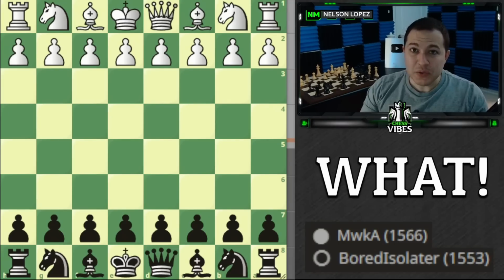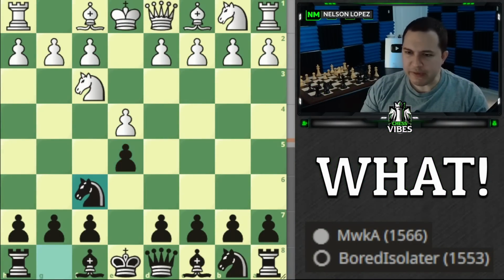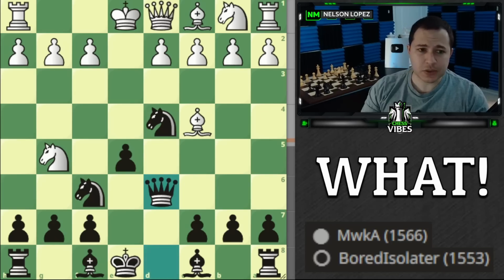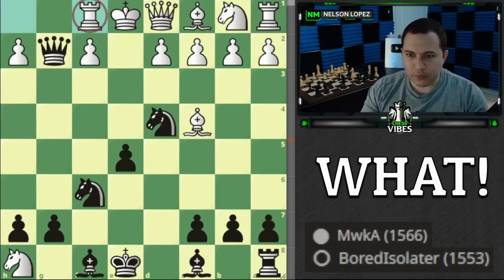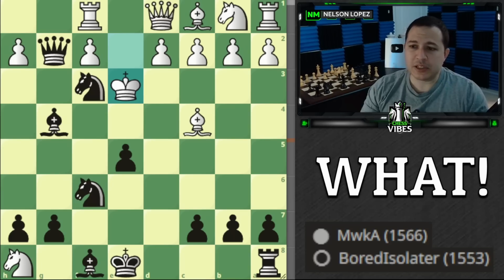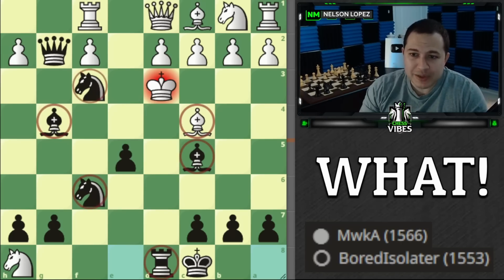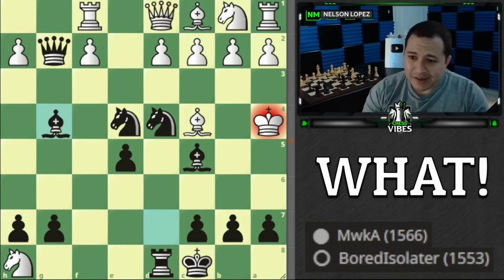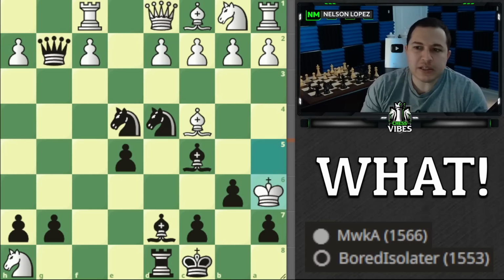WHAT JUST HAPPENED